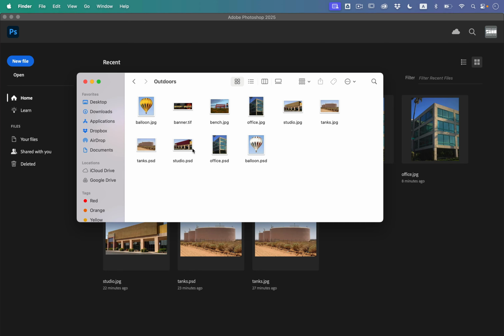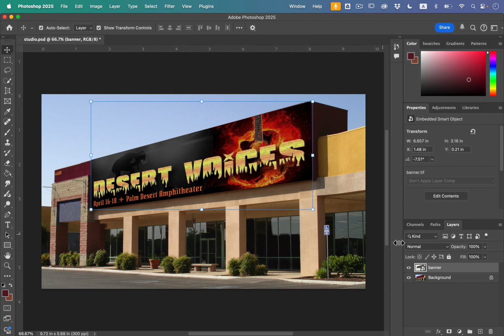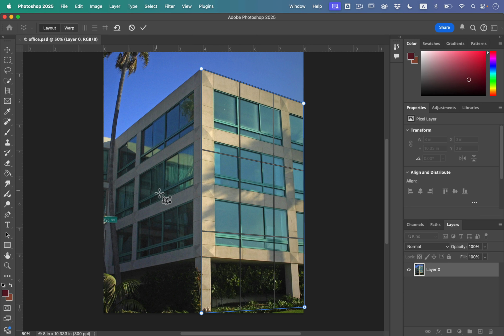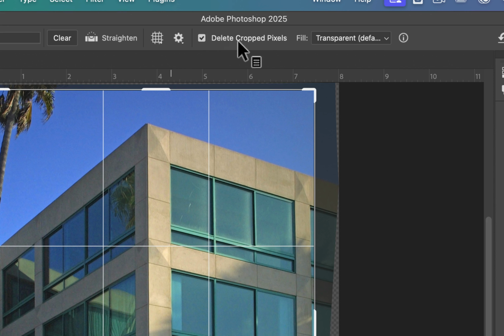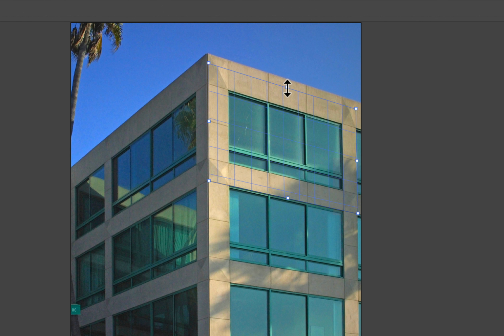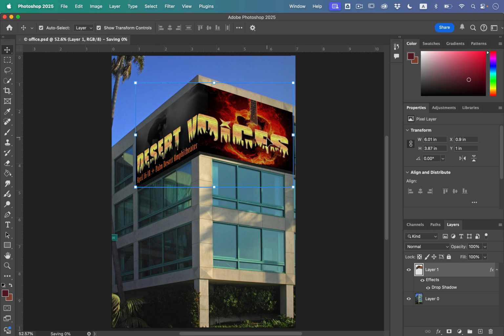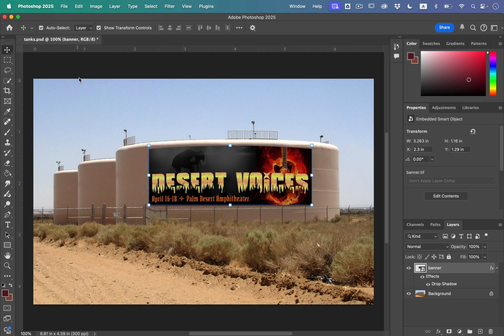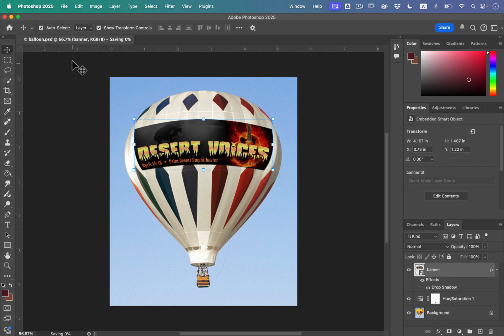Project 6.2 - Advertising Samples